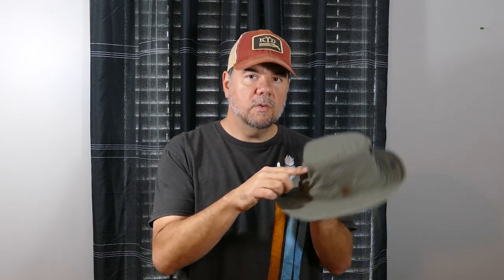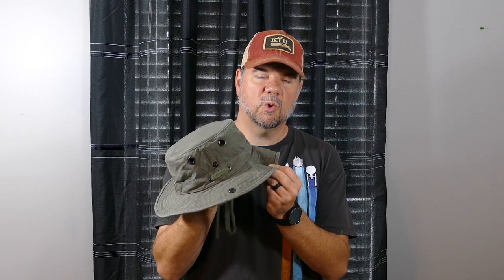Tilley Wanderer Hat Review 🌞 T3 Is My New Favorite Hiking and Camping Hat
The Tilley T3 Wanderer (and all Tilley hats, really)  is a fantastic hat, but is it worth the cost? Those cheap outdoor, hiking and camping hats just aren't cutting it anymore so the wife agreed to let me spend up and see if this Tilley brand that everyone raves about is worth the money.

Check out my first impressions and overall thoughts about this Tilley T3 Wanderer!